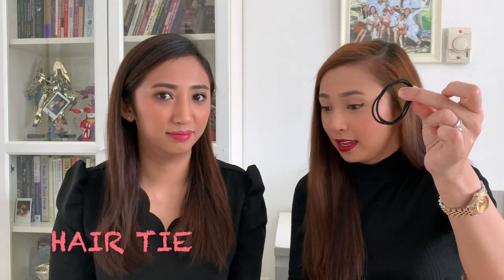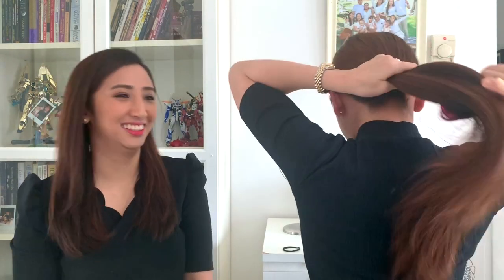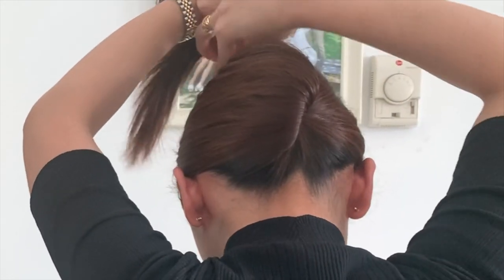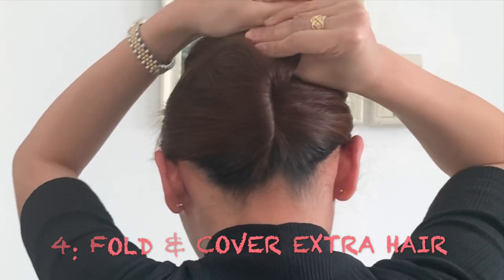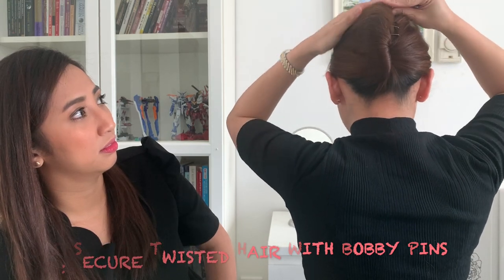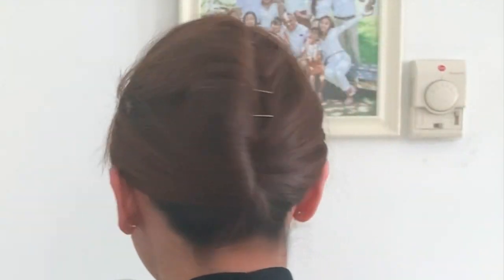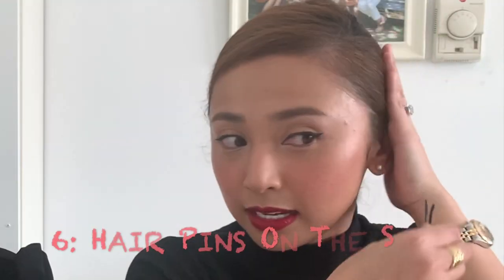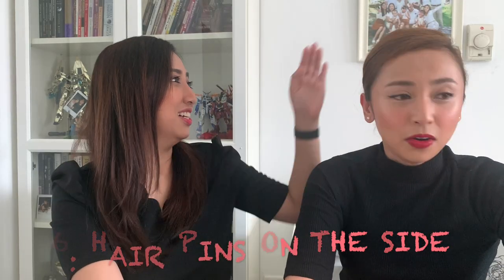CABIN CREW HAIR TUTORIAL | FRENCH TWIST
CABIN CREW HAIR TUTORIAL | FRENCH TWIST. For links to anything mentioned or shown in this video, click SHOW MORE!

CABIN CREW HAIR TUTORIAL

A French Twist with a twist!

This cabin crew hair tutorial is Mae Ville’s work hairstyle at Emirates Airline. Flying for over a decade, Mae does the french twist in less than five minutes. It took her a lot of practice to quickly do it.

In this hairstyle, Mae uses a hair tie, 4 Bobby Pins and 2 Hair Pins since the airline that she works for requires them to use only six pins 😍

Whether you are a cabin crew, an office girl, or simply you want to dress up elegantly, this French Twist Hairstyle is a classic! 🤩

We hope you will find this video useful! 😘